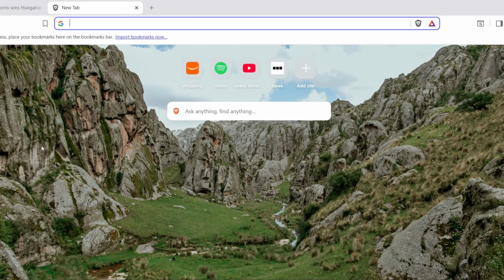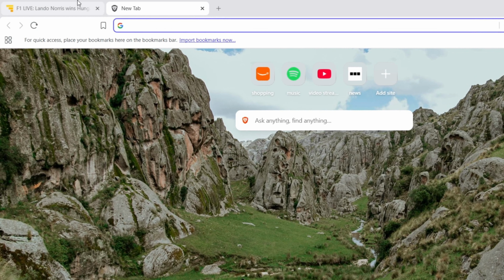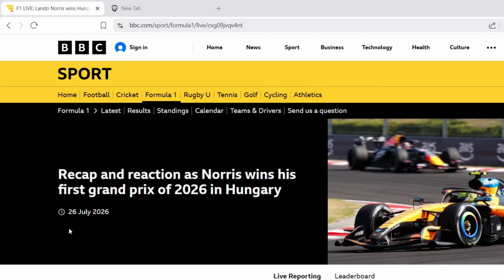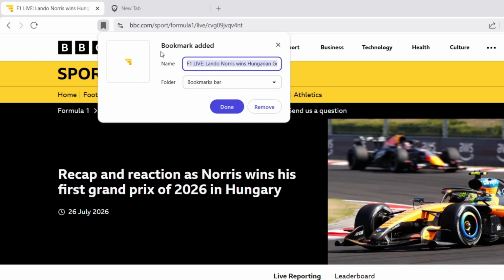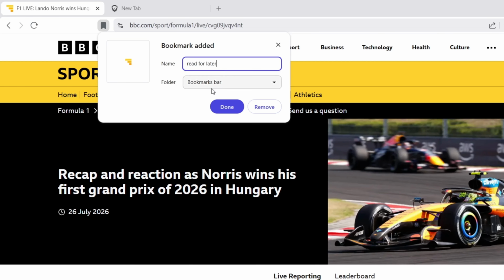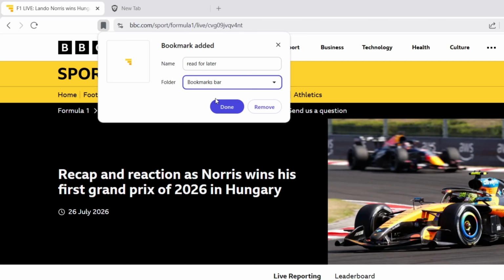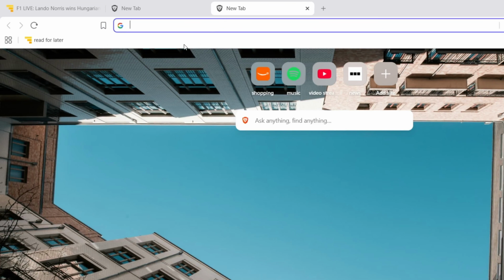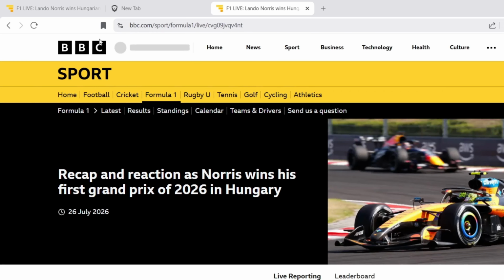How to Bookmark a Tab in Brave Browser Step by Step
How to bookmark a tab in Brave Browser with this easy step-by-step guide.
Learn how to save your favorite websites by bookmarking tabs in Brave Browser on your PC or laptop.

Whether you want quick access to frequently visited pages or organize your browsing, this tutorial shows you exactly how to create bookmarks in Brave Browser.

📌 What you'll learn:

How to bookmark the current tab in Brave Browser
How to use the bookmark button
How to save bookmarks to a folder
How to access your saved bookmarks
Tips for organizing bookmarks efficiently